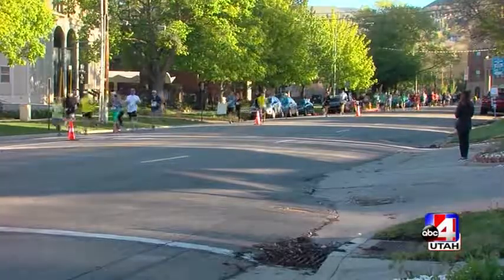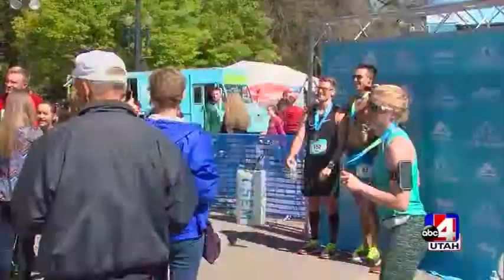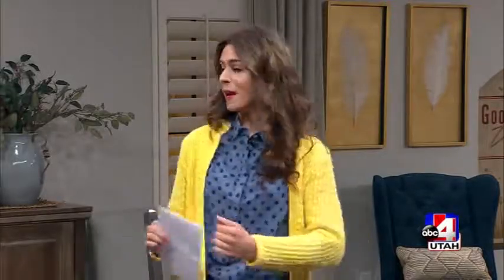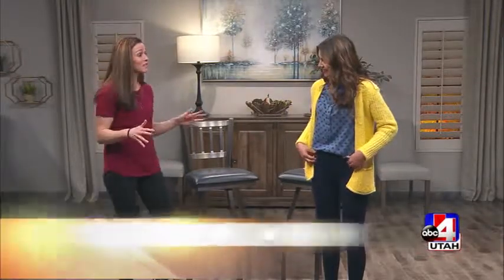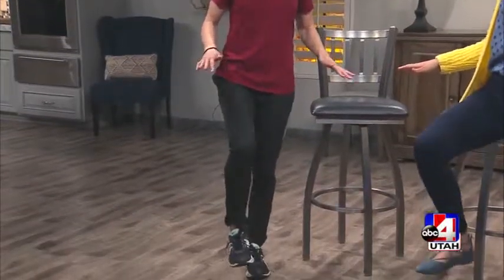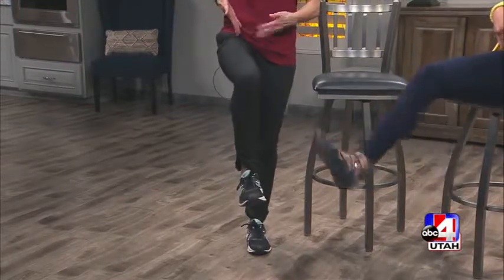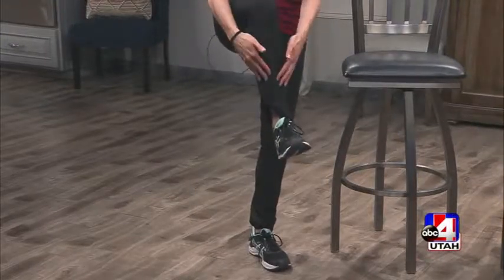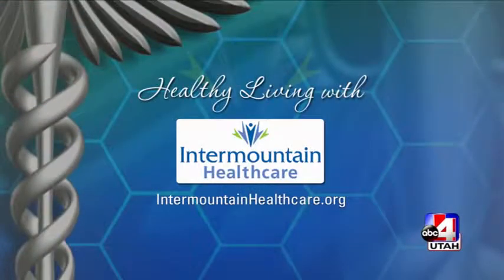KTVX ABC Good Things Utah - TOSH Running: How to improve your running technique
Walking and running in general are great modes of exercise. Lots of benefits of running - minimal costs, no equipment necessary, and can be done almost anywhere. Rebecca Bennion, TOSH Running Program Director explains the importance of running mechanics and how it can improve your running experience.

Running is a skilled movement pattern. If we learn how to move correctly we become more efficient and decrease risk of injury. A lot of people have asked for more information on what good mechanics look like and how to develop such habits.

Keys to running with good mechanics is for people to develop good stride, learn how how to correct inefficiencies, and incorporate strength and stretching exercises that will compliment and accelerate the desired changes. Two huge benefits to proper running technique include improved running economy (less effort to cover the same amount of distance) and decreased injury risk.